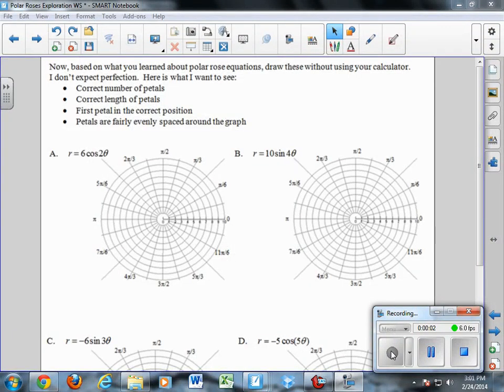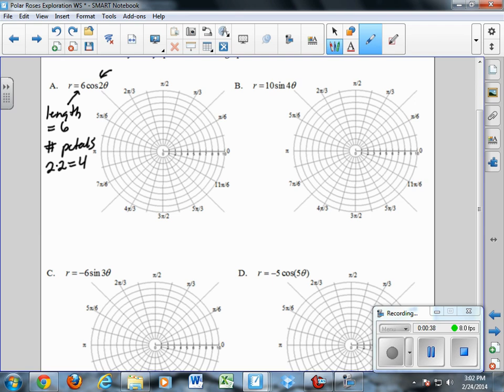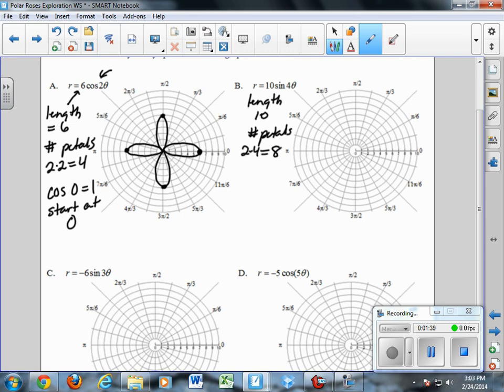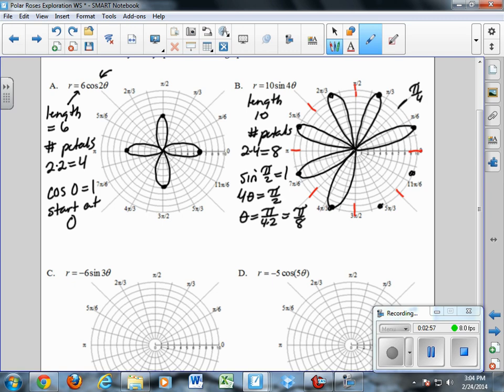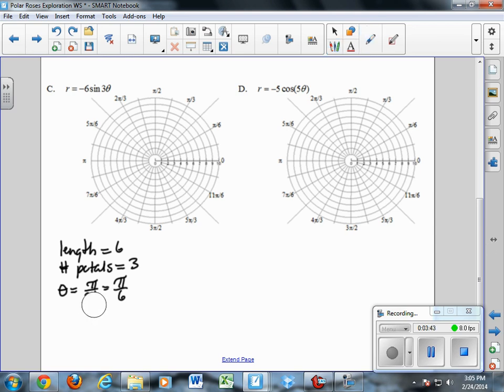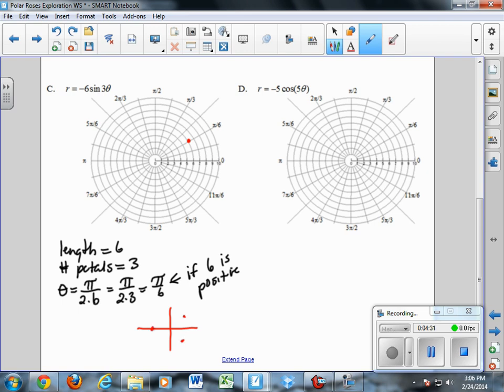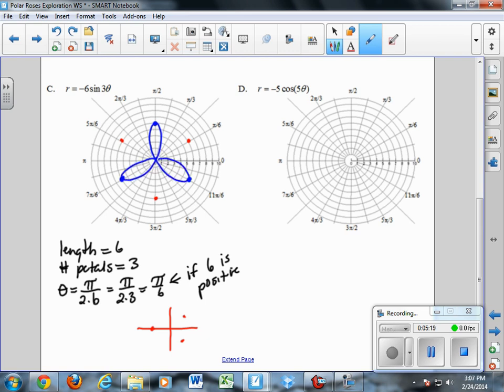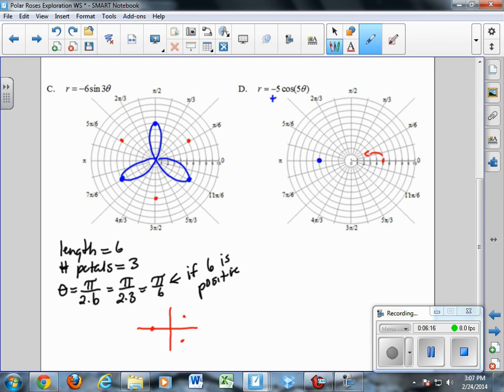4C Tips for Graphing Polar Roses